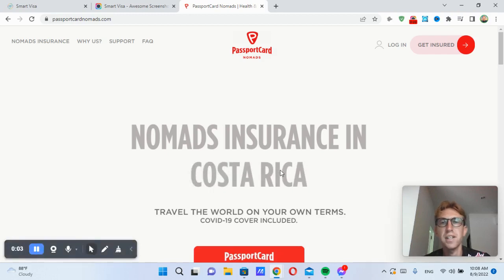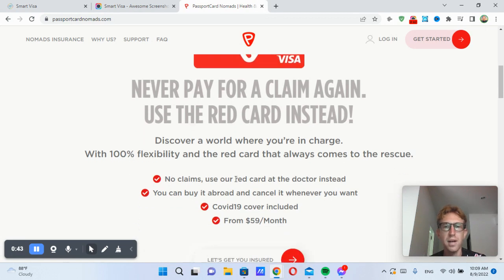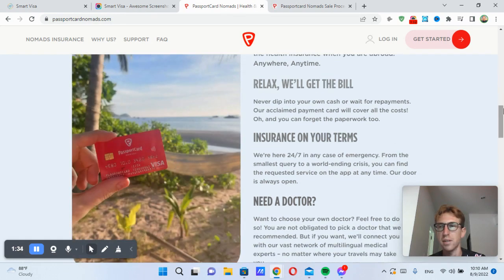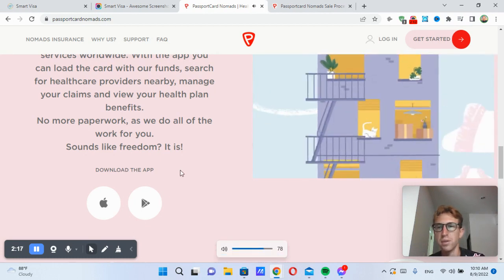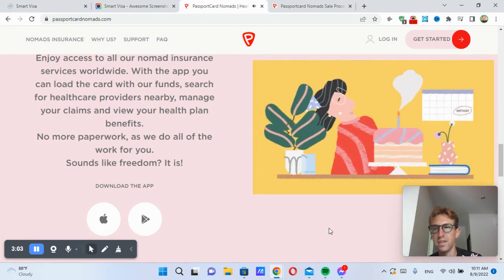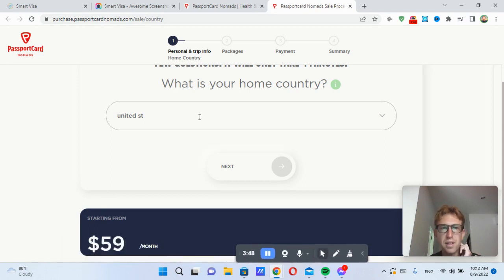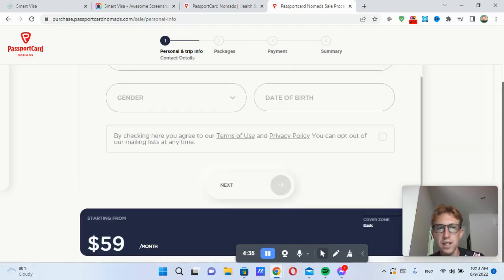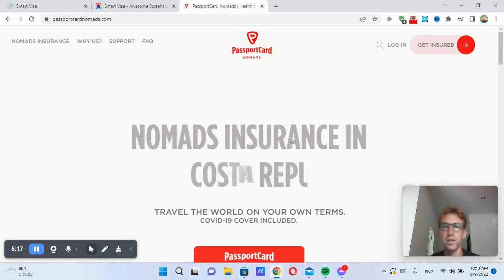Health Insurance For Digital Nomads & Remote Workers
In this video I'm sharing more information about PassportCard Nomads which is one of the most affordable health insurance options (up to $1 Million in coverage) for digital nomads & remote workers.